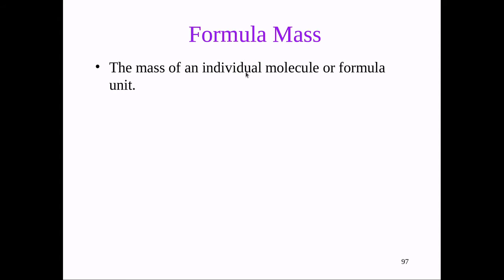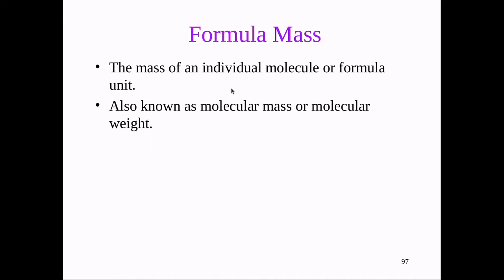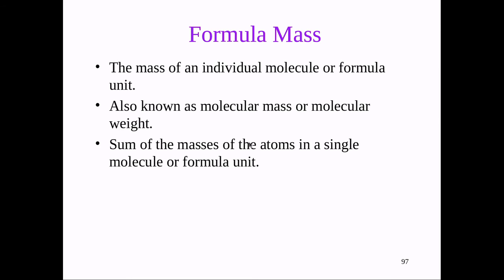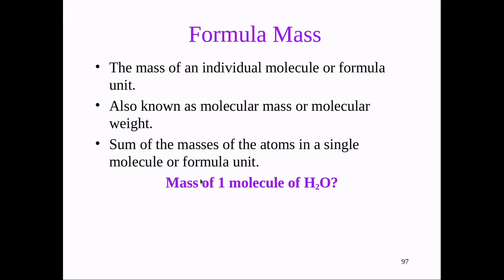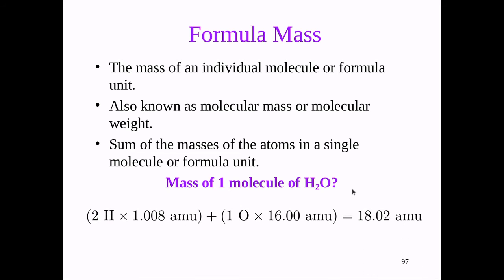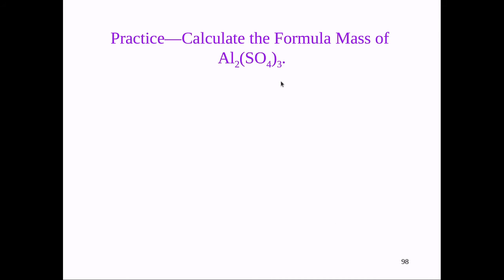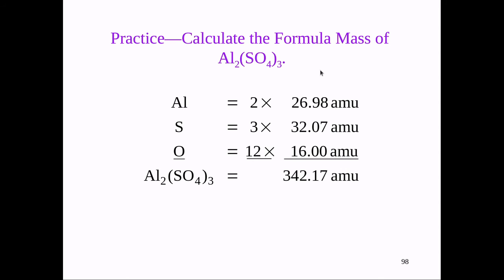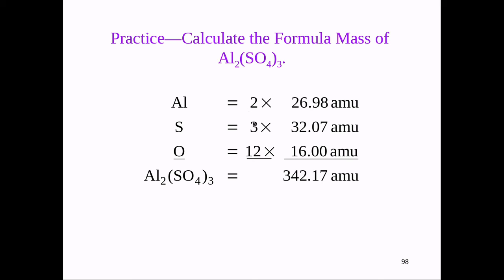Chapter 5 - Formula Mass